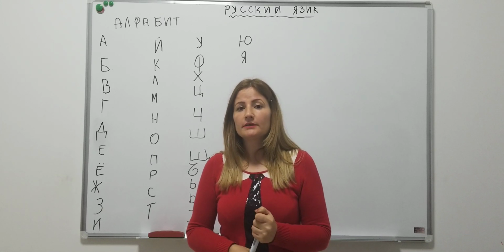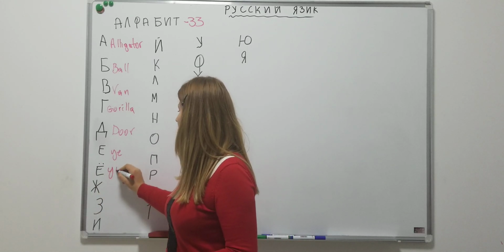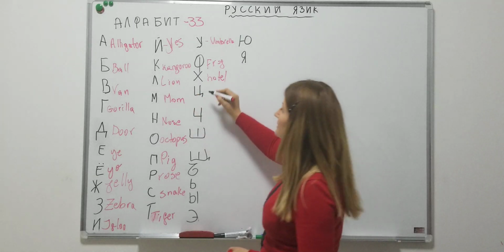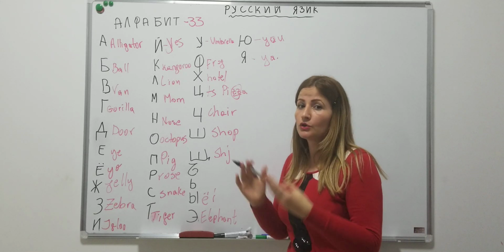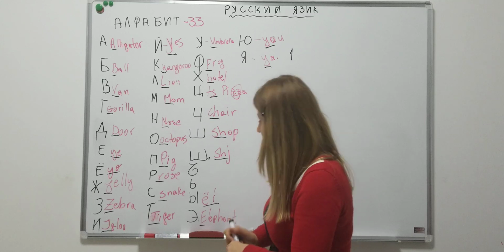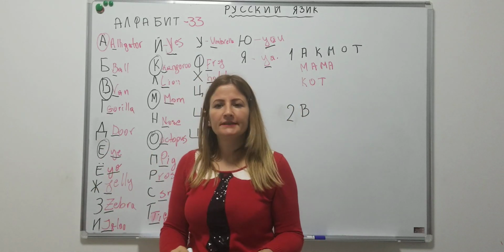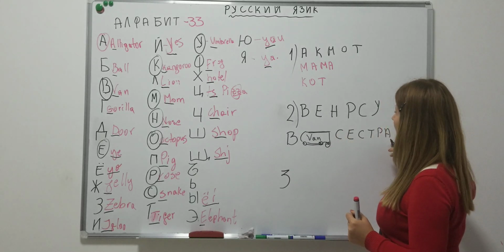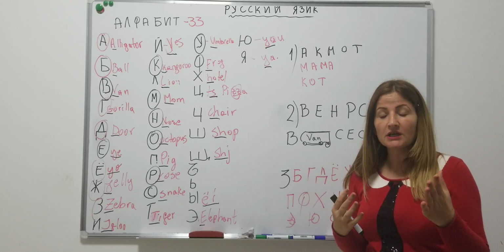Russian alphabet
Hello, this is our first lesson of Russian language and we would like to invite everyone who loves Russian language as we do and learn with us step by step.
А  -А а Like "a" in car "ah"
Б - B b Like "b" in bat "beh"
В  -V v Like "v" in van "veh"
Г  -G g Like "g" in go  "geh"
Д  -D d Like "d" in dog "deh"
Е   -YE ye Like "ye" in yet "yeh"
Ё  -YO yo Like "yo" in yonder "yo"
Ж -Zh zh Like "s" in measure or pleasure
or like "g" in beige (the colour) "zheh"
З  -Z z Like "z" in zoo         "zeh"
И  --EE ee Like "ee" in see "ee"
Й  -I i or Y y like "y" in boy or toy "ee kratkoyeh"
К  -K k Like "k" in kitten, "c" in cat. "kah"
Л  -L l Like "l" in light                 "ehl"
М -M m Like "m" in mat                "ehm"
Н  -N n Like "n" in no                   "ehn"
О  -Stressed:                                      O o

П - P p Like "p" in pot             "peh"
Р  -R r Like "r" in run (rolled)      "ehr"
С  -S s Like "s" in sam              "ehs"
Т  -T t Like "t" in tap                 "teh"
У  -U u Like "oo" in boot        "oo"
Ф  -F f Like "f" in fat                "ehf"
Х  -H h, KH kh Like "h" in hello or like
the "ch" in Scottish 'loch' or German 'Bach' "khah"
Ц  -TS ts Like "ts" in bits                         "tseh"
Ч  -CH ch Like "ch" in chip                     "cheh"
Ш -SH sh (hard) Like "sh" in shut                 "shah"
Щ -SH sh (soft) Like "sh" in sheep           "schyah"
Ъ  Hard Sign Letter before is hard "tvyordiy znahk"
Ы -I i Like "i" in ill                                        "i"
Ь  Soft Sign Letter before is soft "myagkeey znahk"
Э - E e Like "e" in pet                                   "eh"
Ю -YU yu Like "u" in use or university "yoo"
Я - YA ya Like "ya" in yard.                         "yah"